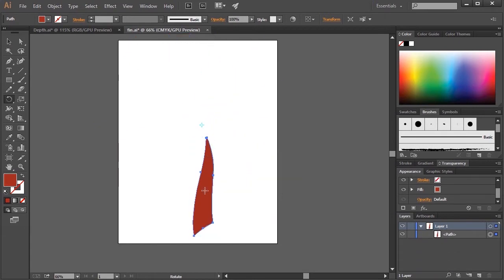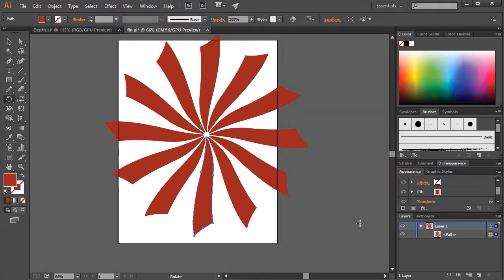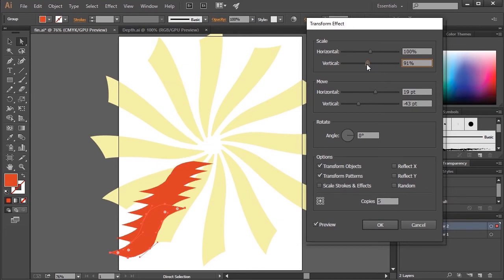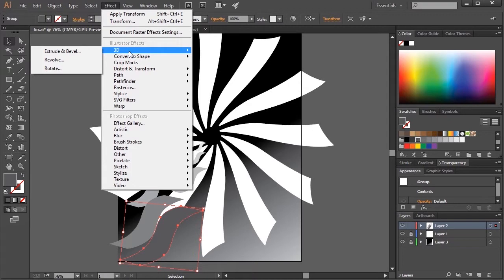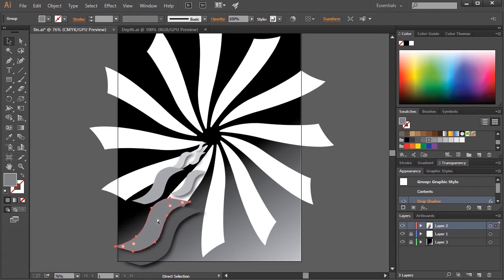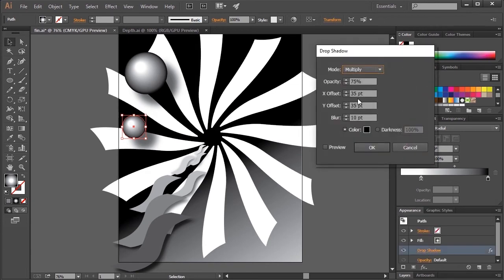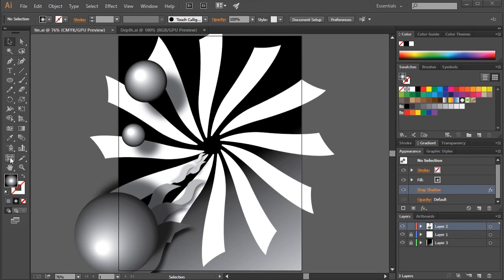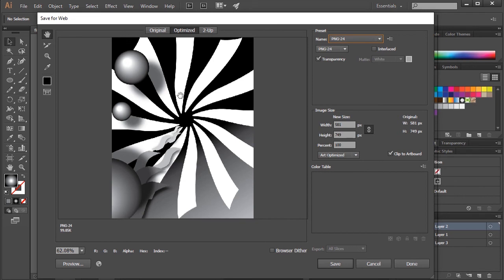Techniques in Adobe Illustrator - Depth and Dynamics with the Transform Effect Tool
This lecture covers the Transform Effect Tool in Adobe Illustrator and includes some review from previous lectures along with how to use shadows to illustrate varying depth.